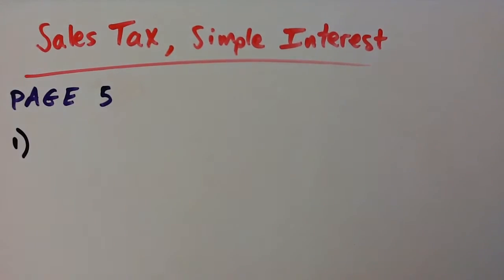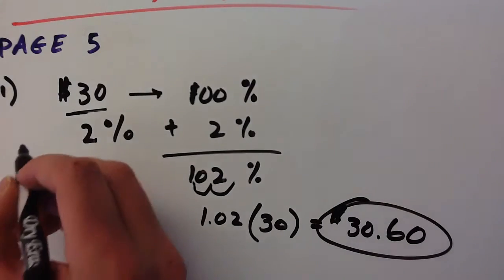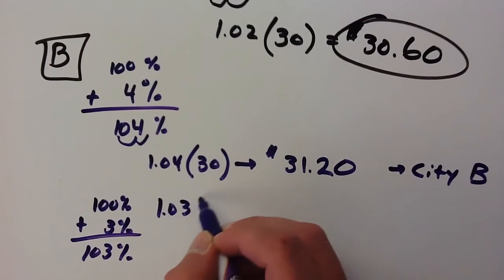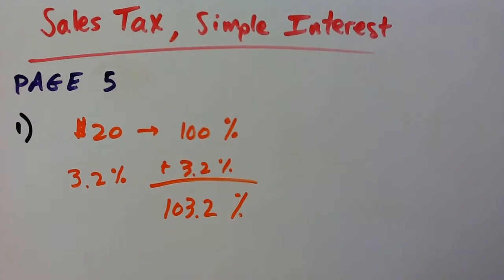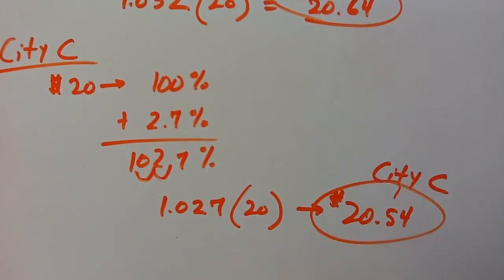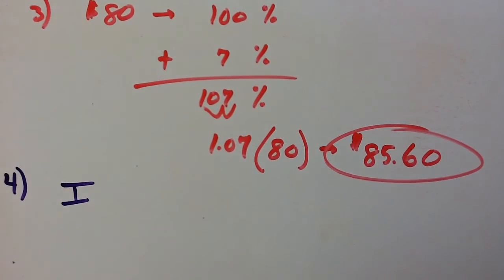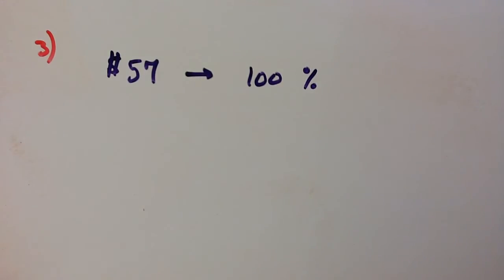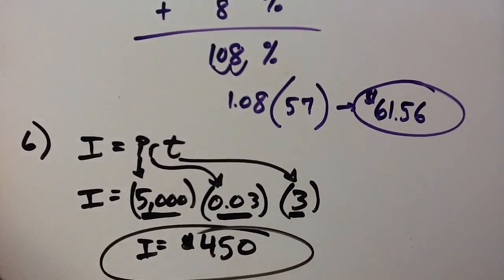Percent #5 (Sales Tax, Simple Interest)